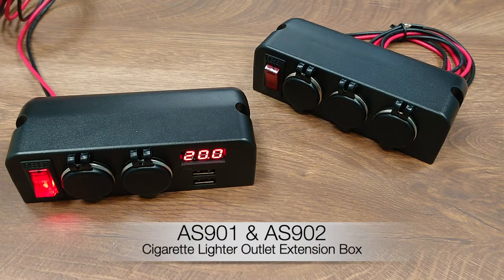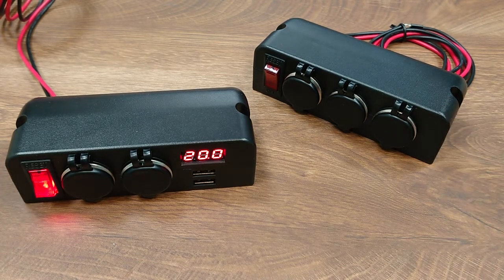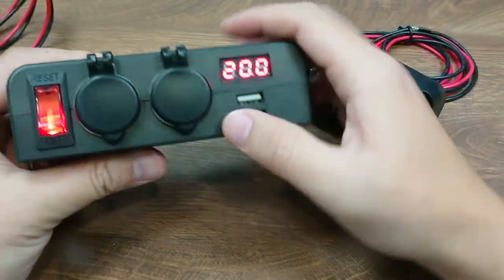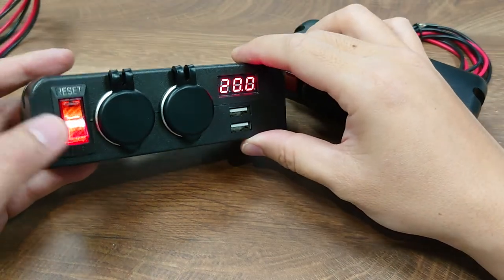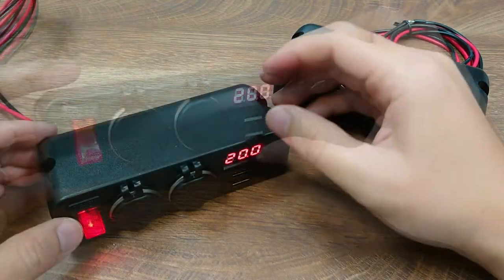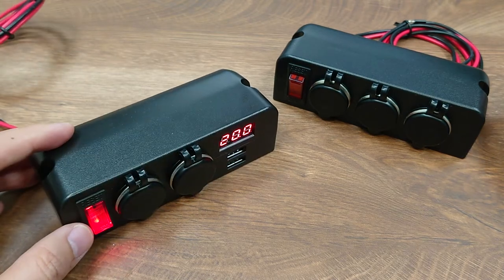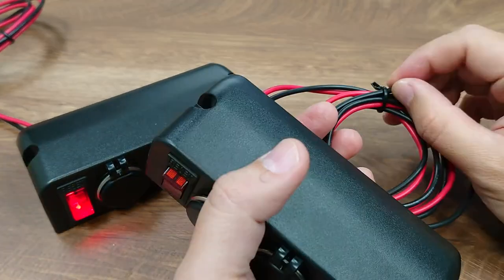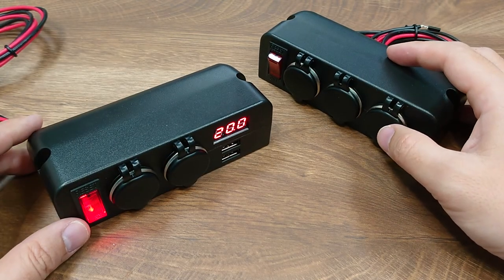AS901 & AS902 Cigarette Lighter Outlet Extension Box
These cigarette lighter outlet box come with 2 or 3 ways standard cig. outlet. Advanced model AS901 comes also with 2 port USB charger and Voltmeter.  Both model come with a convenient illuminated rocker switch style circuit breaker, providing not only 16A protection but also an easy way to control multiple devices at the same time.
Suitable for 12V and 24V DC power source. Come with 3 feet of wires with circuit break protection. Mounting accessories included.
‧Rating: DC 12 / 24V 16A
‧Cable : 18AWG / Black & Red Wires / Length 3 ft
‧Built‐in Circuit Breaker Switch (16A)